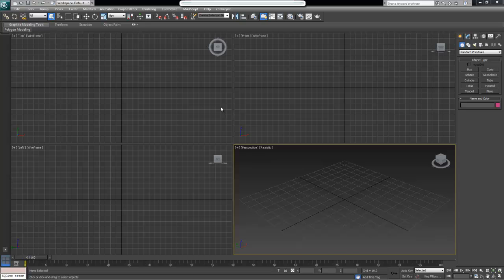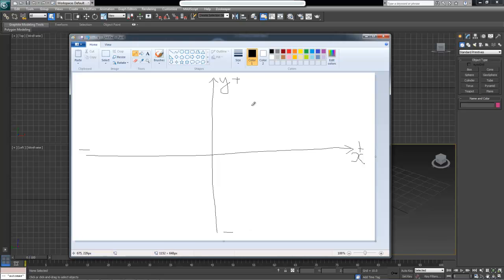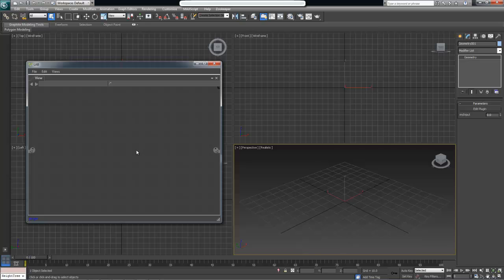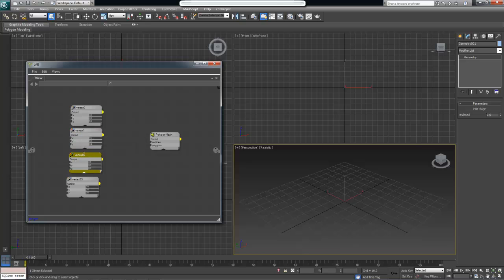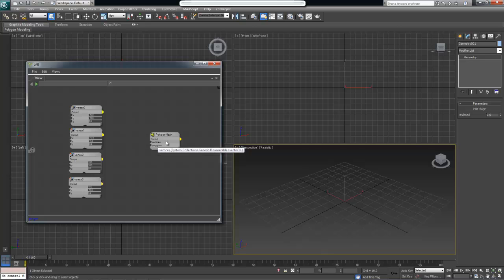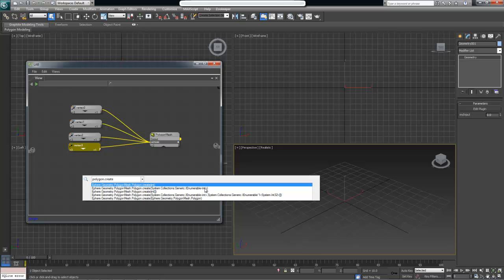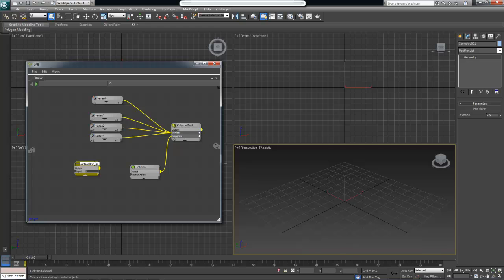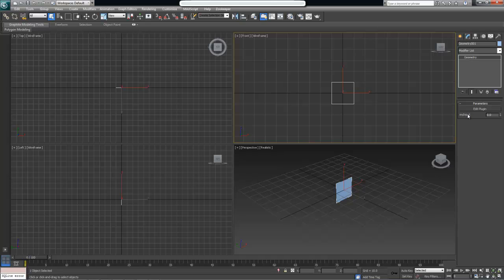Lab (Beta) 101: Introduction, Creating Geometric Plane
We begin our Lab 101 crash course by creating simple polygonal plane. This tutorial will walk you through the process from start to finish. We will cover some theory, then jump into implementation. Basic understanding of 3dsmax and geometry will be helpful.